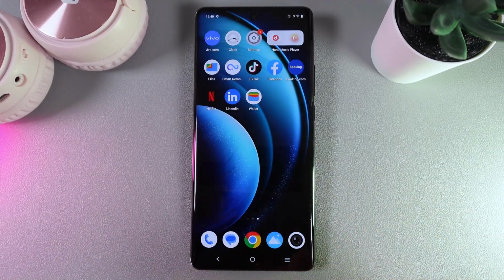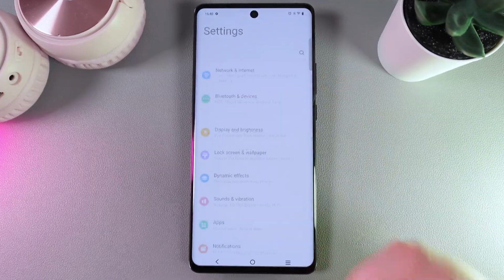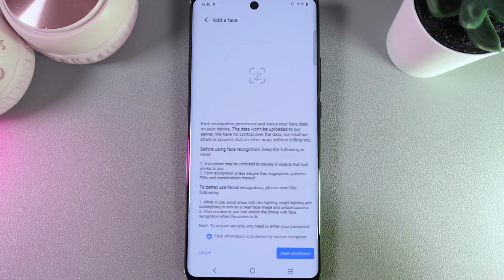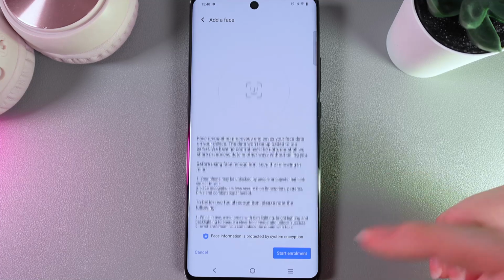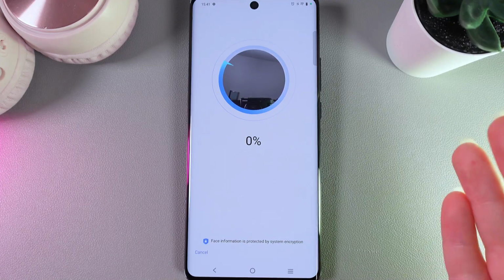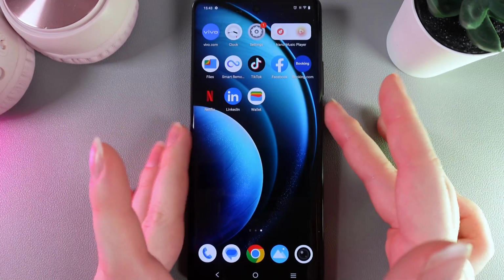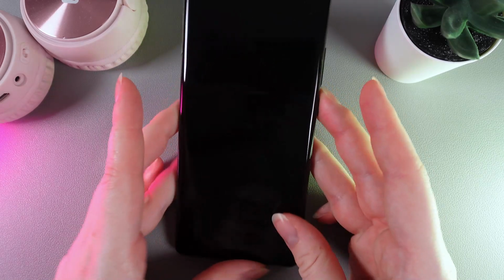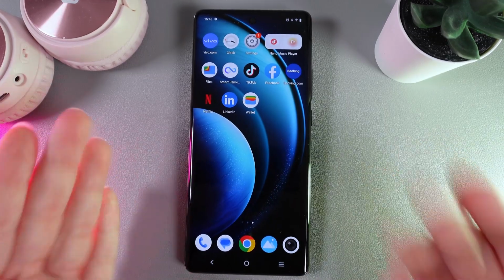How to Set Up Face Unlock on Vivo X100 Pro 5G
Hello everyone, today I'll show you how to set up the Face Unlock feature on the Vivo X100 Pro 5G. Join me as I walk you through the step-by-step process to enhance your device's security by using your face as your password. From accessing the settings to adjusting the necessary privacy options, I'll cover everything you need to know to get started with Face Unlock on your Vivo X100 Pro 5G.

How to Activate Face Recognition on Vivo X100 Pro 5G
Setting Up Biometric Face Unlock for Vivo X100 Pro 5G
Tutorial on Enabling Face Unlock Feature in Vivo X100 Pro 5G